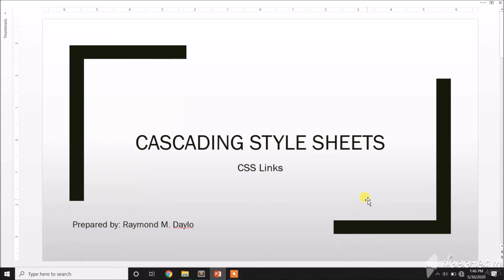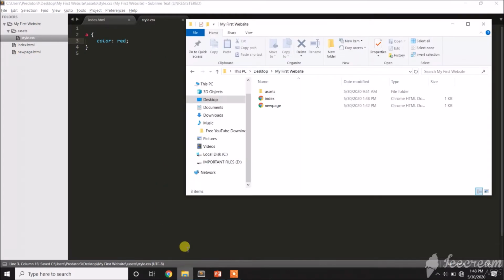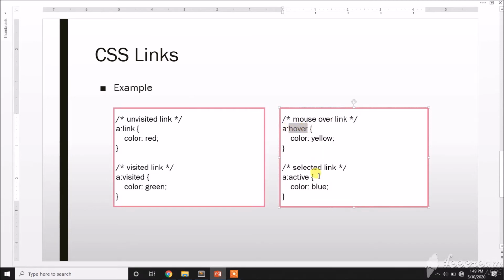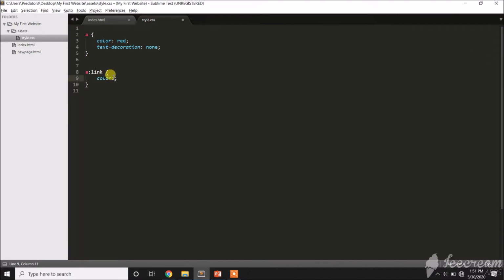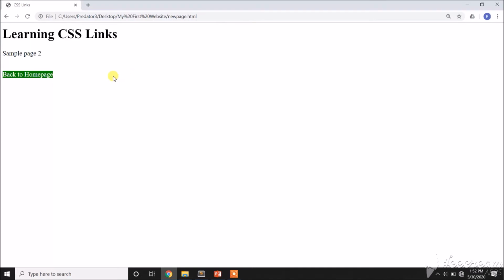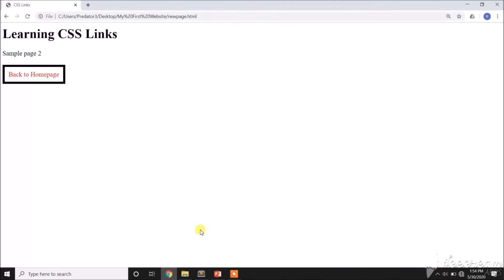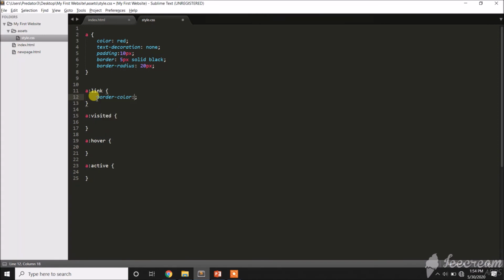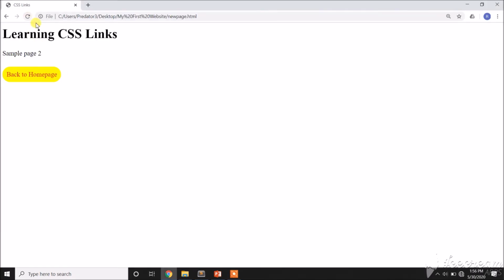Web Dev Tutorial 12 - CSS Links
This video is part of my Basic Web Development series in which it focus on discussing about the CSS Links.